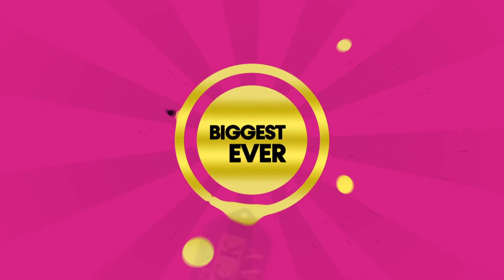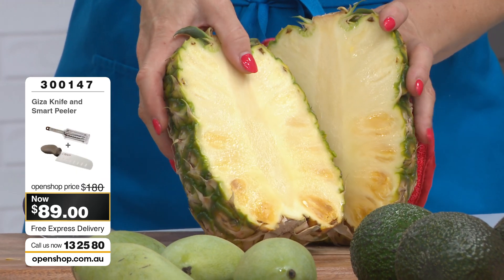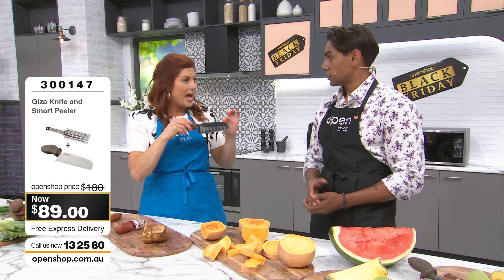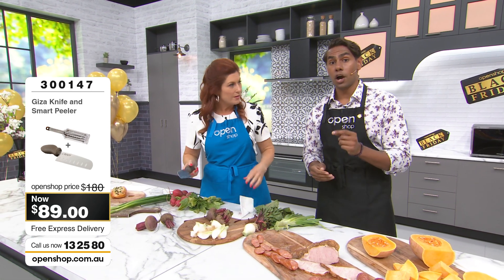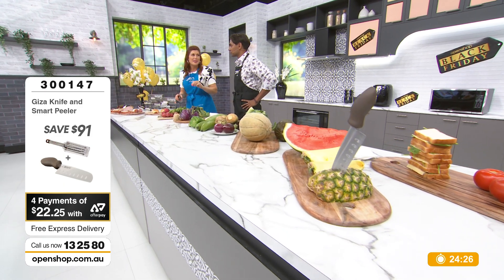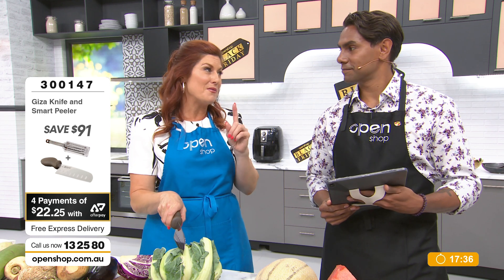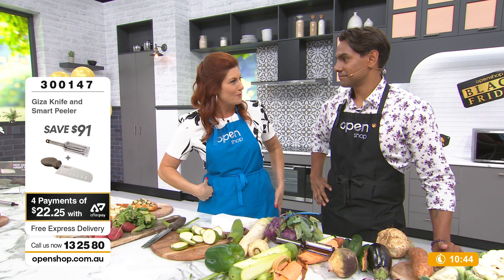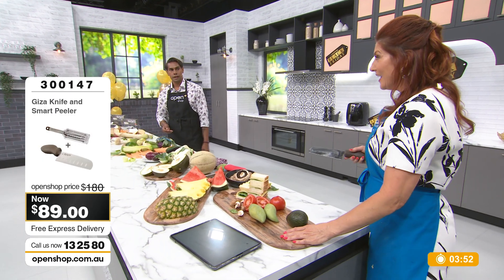Black Friday Sale Part 3- Giza Knife- Openshop 29/11/2019